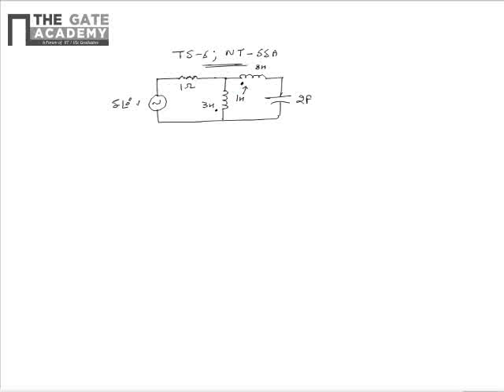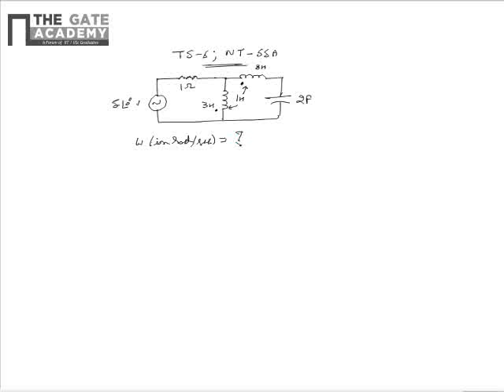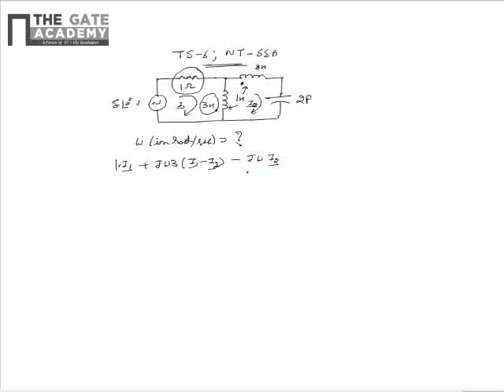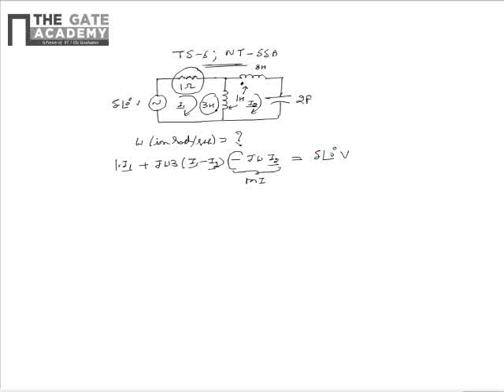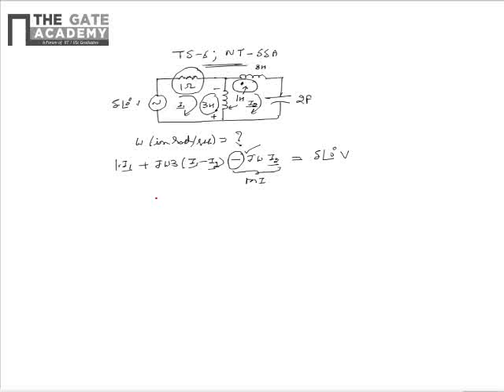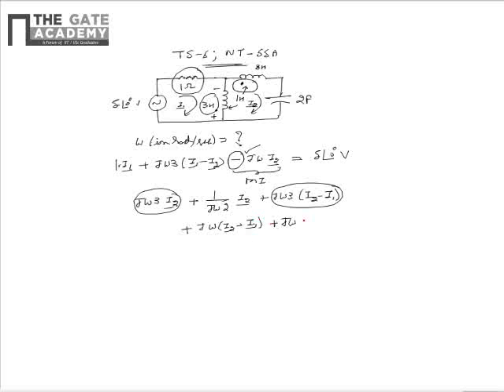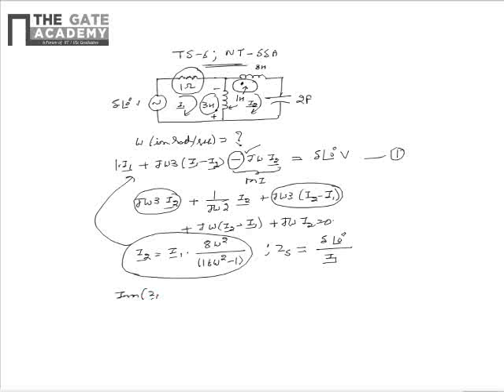GATE 13 IN TS 6 QNo 14